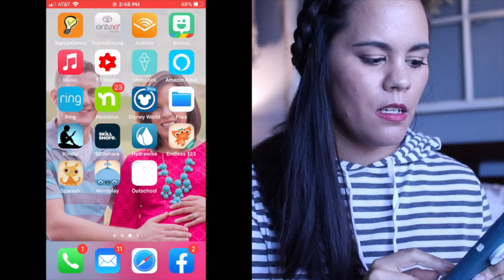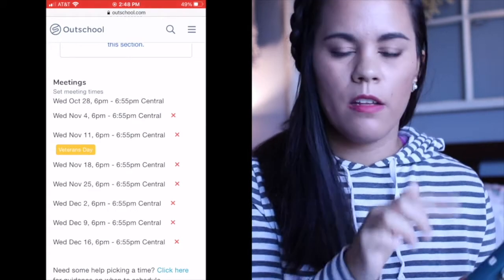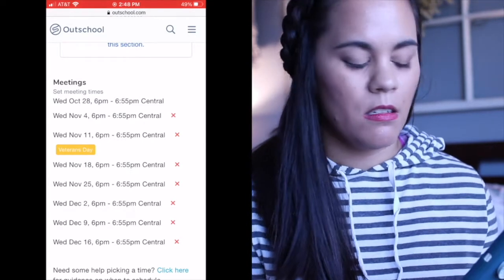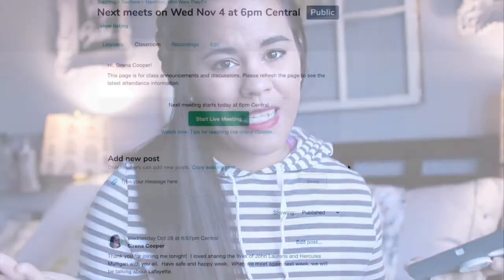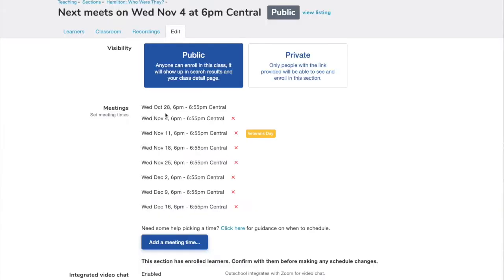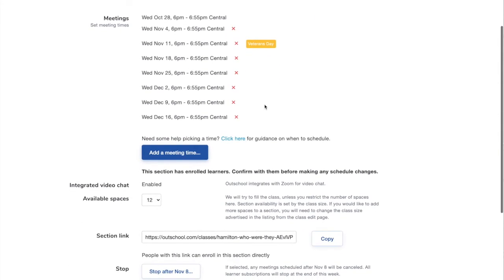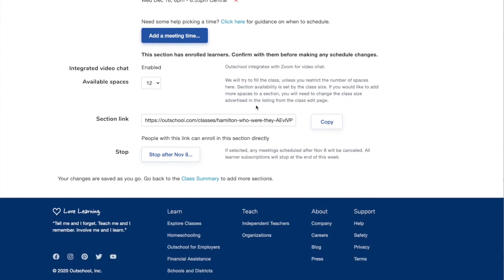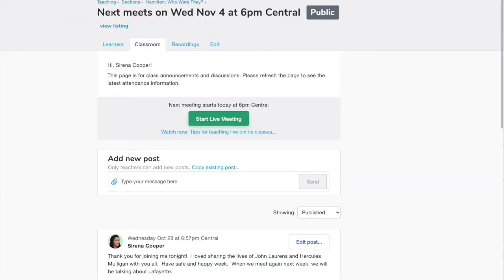How to Cancel Outschool Classes: Phone and Desktop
Here are two ways on how you can cancel your Outschool classes.  You can cancel your Outschool classes easily on your cell phone or desktop. You can find the desktop tutorial at minute 1:30.

0:00 Cancel Outschool Class- smart phone
1:30 Cancel Outschool Class- desktop

Come teach on Outschool with me!

Sincerely,
Sirena